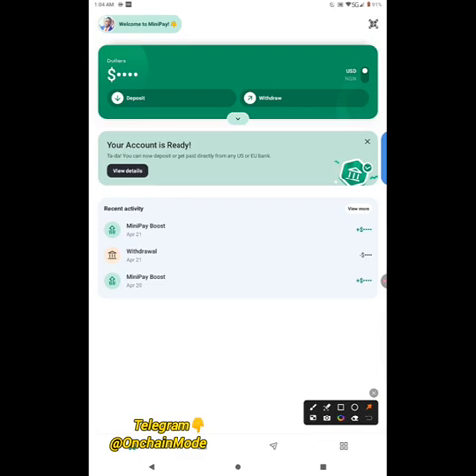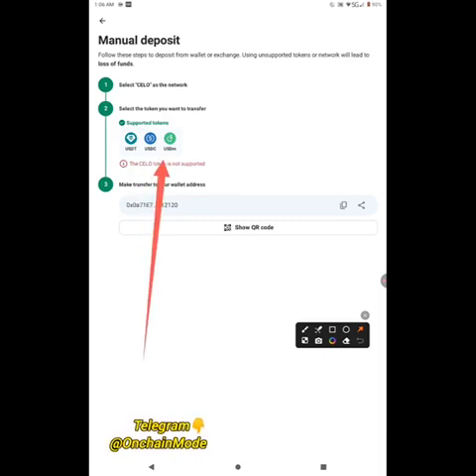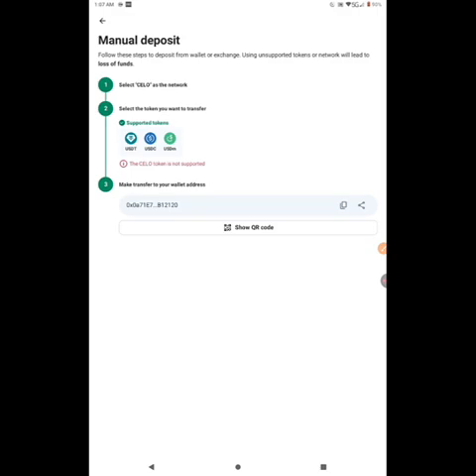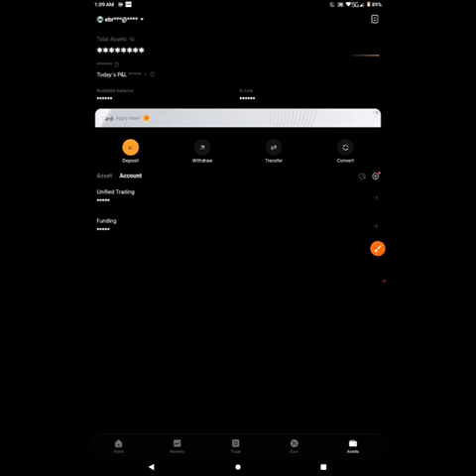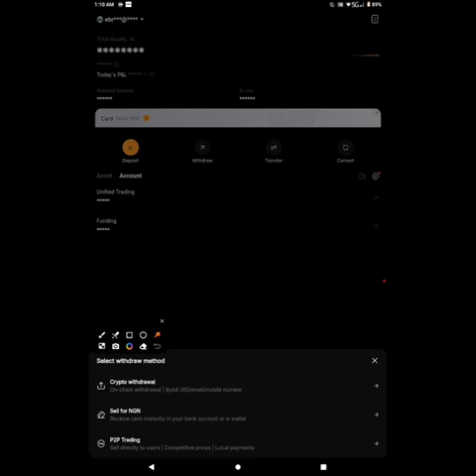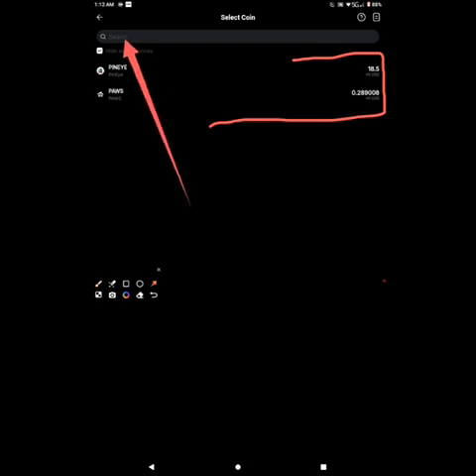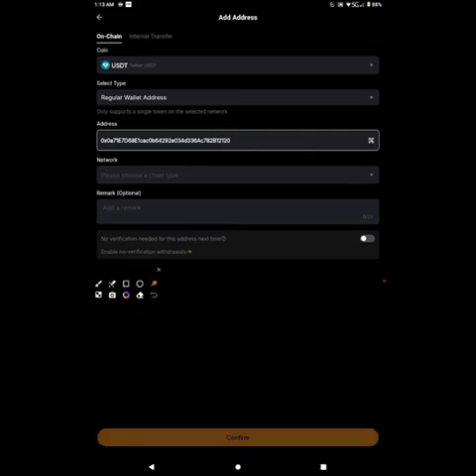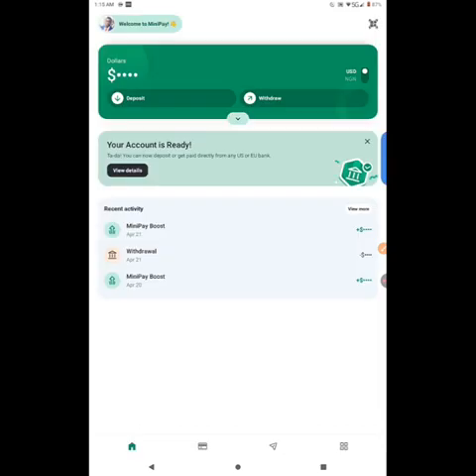HOW TO SEND USDT FROM BYBIT TO MINIPAY DIRECTLY - STEP BY STEP GUIDE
In this video, I'll show you exactly how to transfer USDT on the Celo Network from your Bybit account to your MiniPay wallet. Whether you're new to crypto or looking for a fast and low-cost way to move your funds, this beginner-friendly tutorial covers the entire process from start to finish.

✅ What You'll Learn:
• How to find your MiniPay wallet address
• How to withdraw USDT from Bybit
• How to select the Celo Network correctly
• How to avoid common withdrawal mistakes
• How to confirm your transaction successfully
• How long the transfer takes and what fees to expect

📌 Timestamps:
00:00 Introduction
00:30 What is MiniPay?
01:10 Why Use the Celo Network?
02:00 Getting Your MiniPay Wallet Address
03:15 Logging Into Bybit
04:00 Navigating to Withdraw Funds
05:05 Selecting USDT and Celo Network
06:20 Entering Your MiniPay Address
07:15 Confirming the Withdrawal
08:30 Checking Transaction Status
09:20 Verifying Funds in MiniPay
10:10 Common Errors to Avoid
11:00 Final Tips

⚠️ Important:
Always double-check your wallet address and ensure you select the Celo Network before confirming any withdrawal. Sending funds to the wrong network may result in permanent loss of assets.

💬 Have questions about Bybit, MiniPay, USDT, or the Celo blockchain?